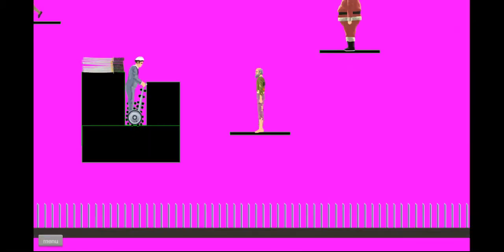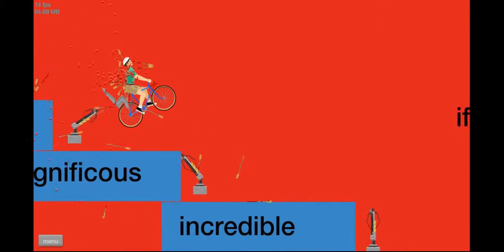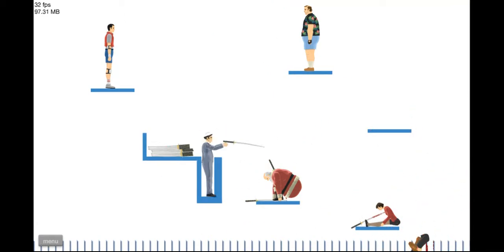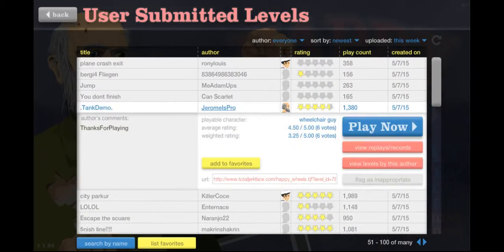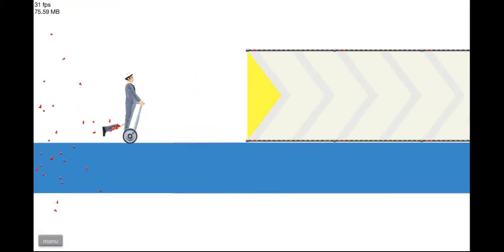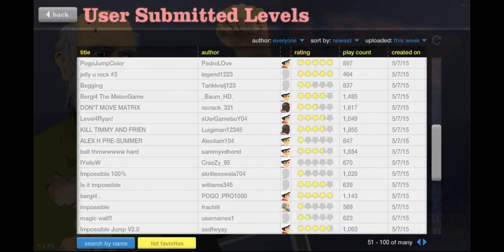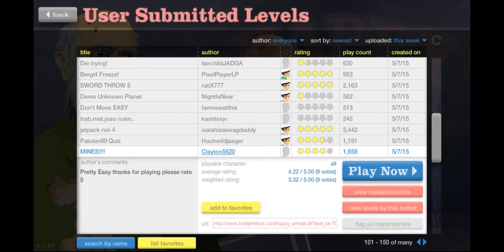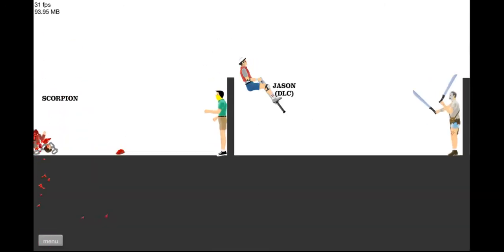Happy Wheels #37 | War Never Changes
A tank demo, freeze wall, sword throws and much more in this episode!